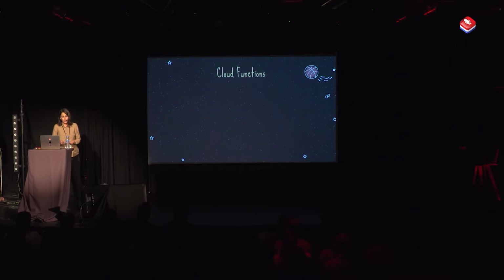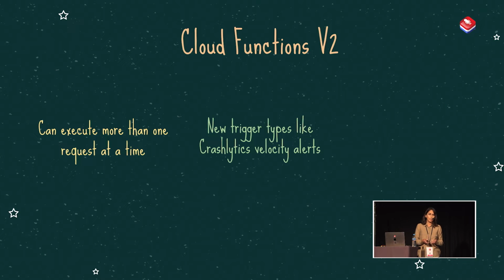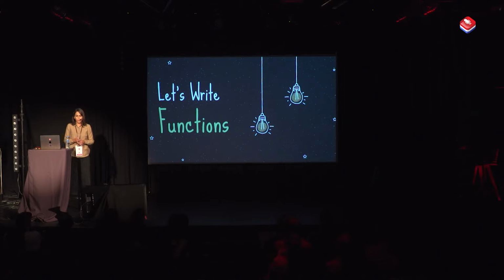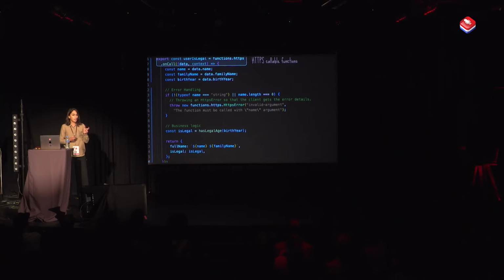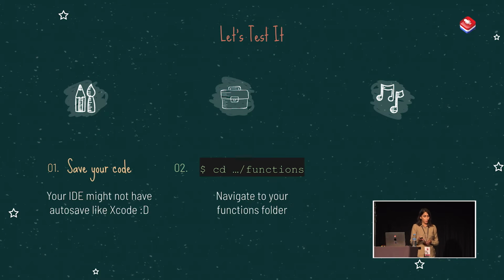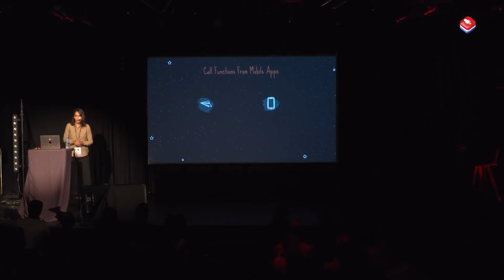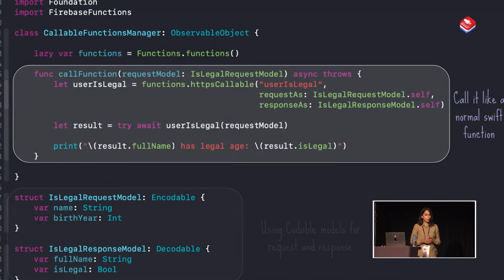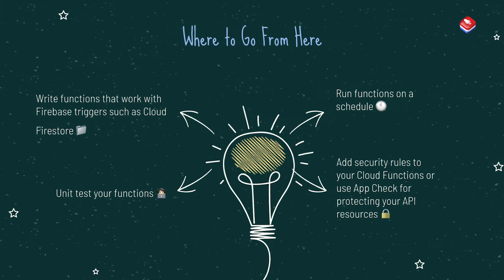Cloud Functions to the Rescue! by Zamzam Farzamipooya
As a mobile engineer, I can say that almost each of us has had that moment that we wished the API would have provided us with a better data format, or if it would have taken care of a business logic. With cloud functions, you can do all this and much more without having to worry about servers.